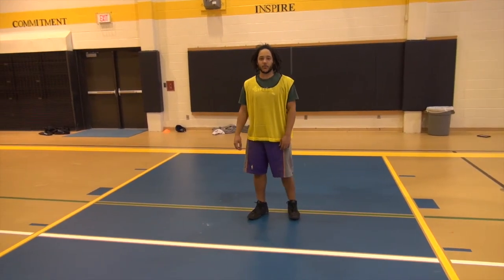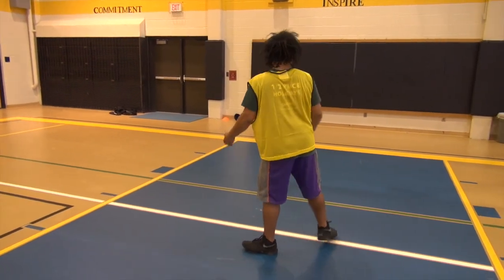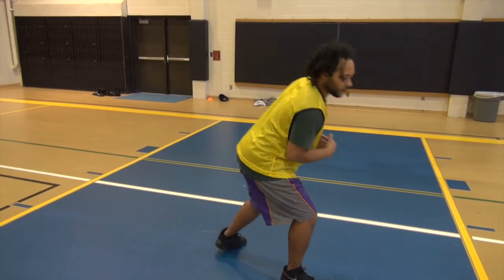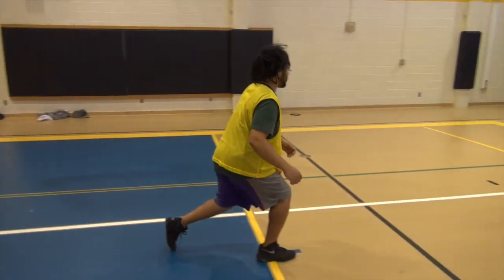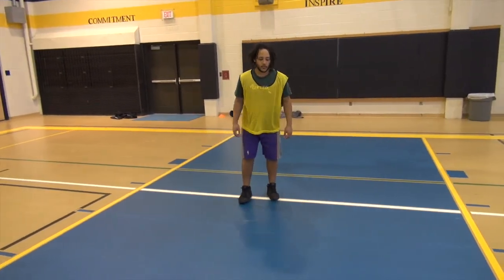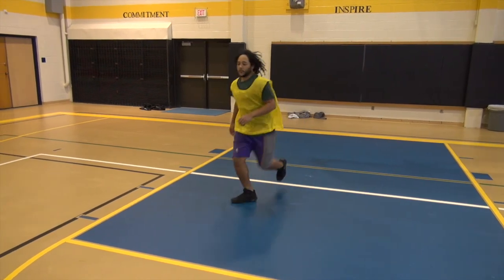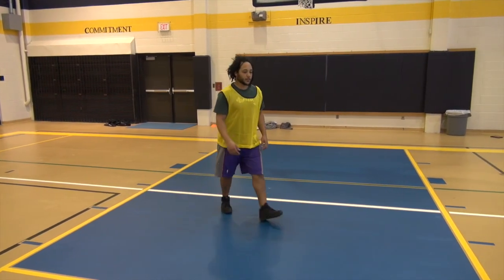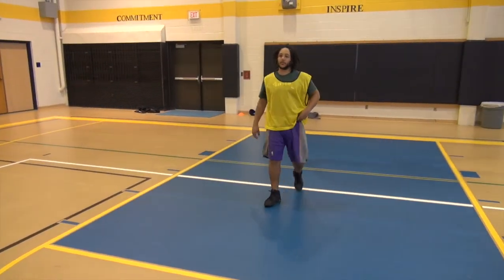Moves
This video is about Moves